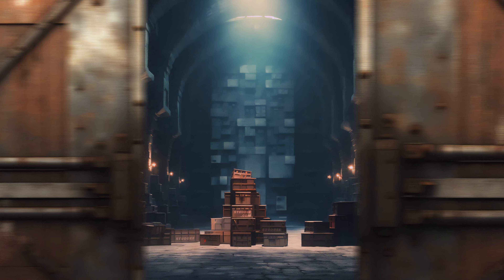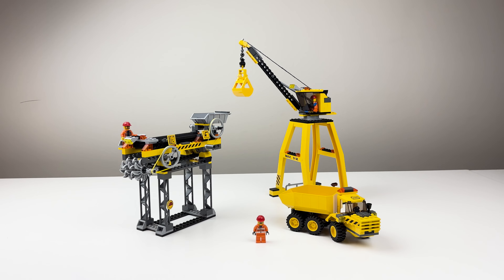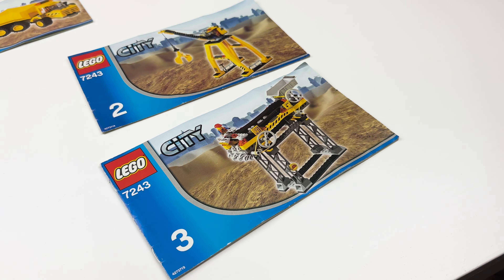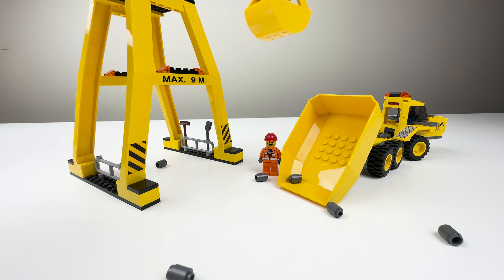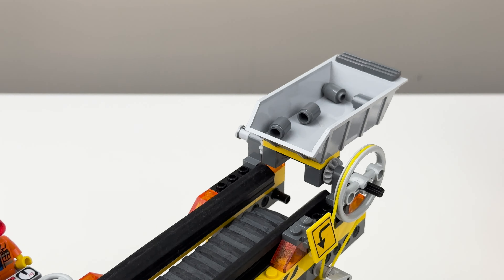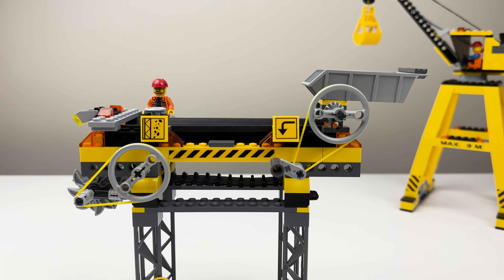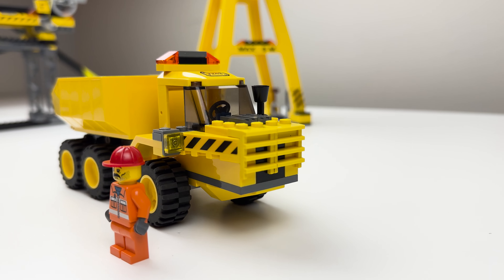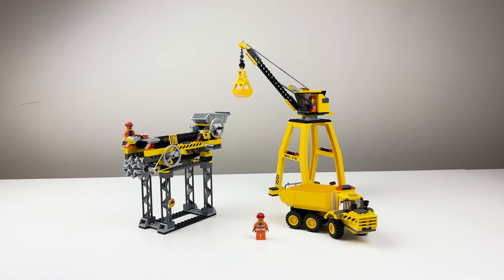LEGO Set 7243 - Construction Site (Vintage 2005)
📍 Grow your minifigure collection, check our inventory: